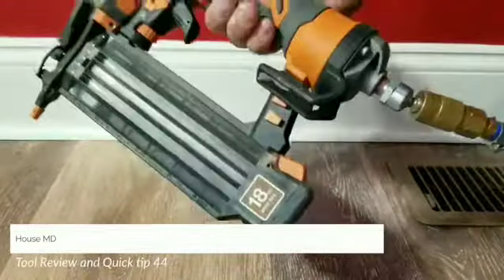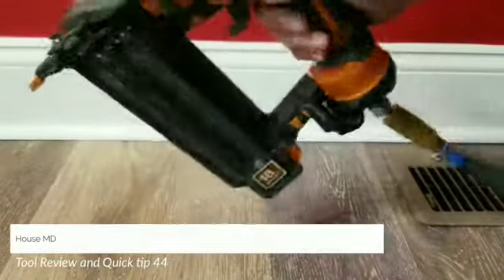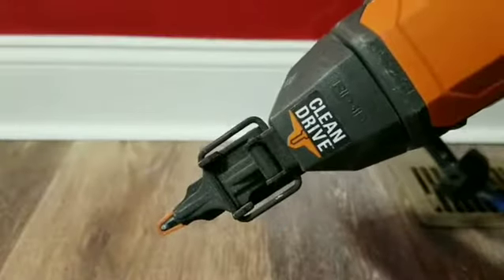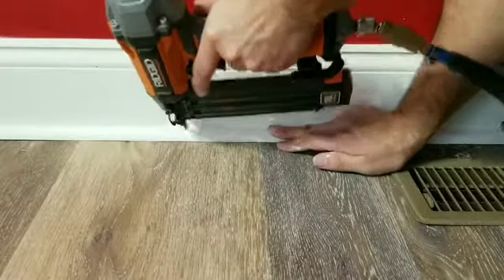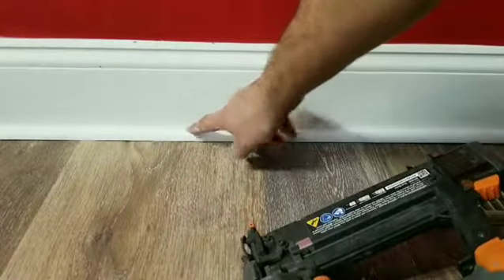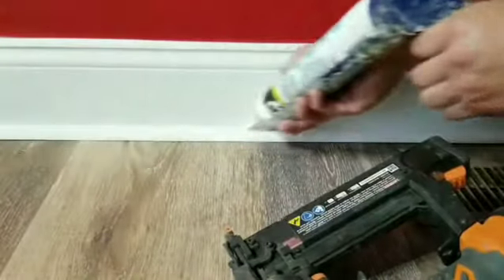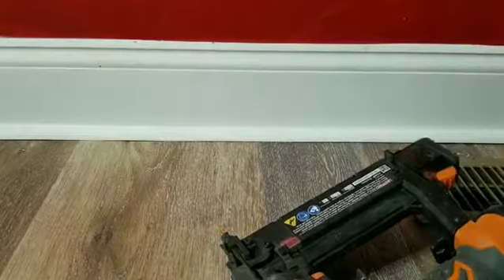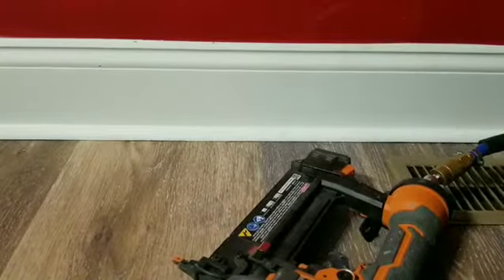How to nail shoe molding with little to no damage. NO HOLES TO FILL!!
Whether you're new to carpentry or have been doing it a while, this little tip will help move along quickly. Saving you from going back over your work with wood putty to fill the holes.

for more tips and tricks check us out on